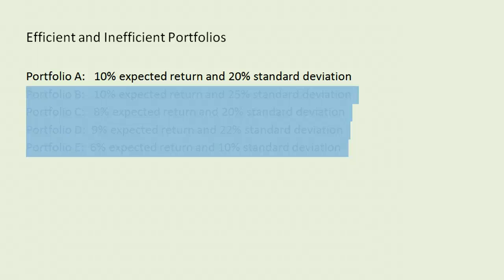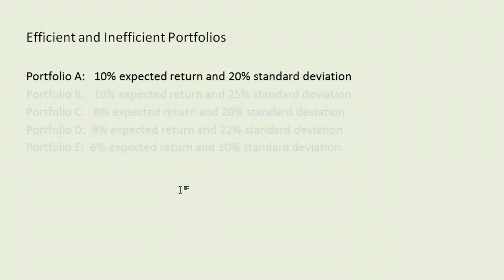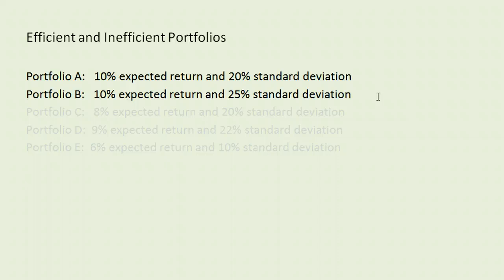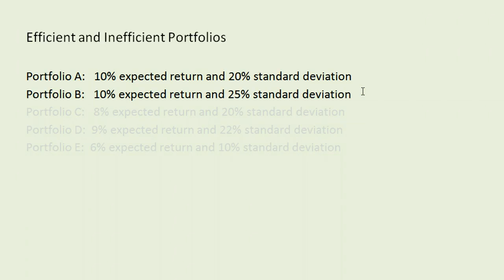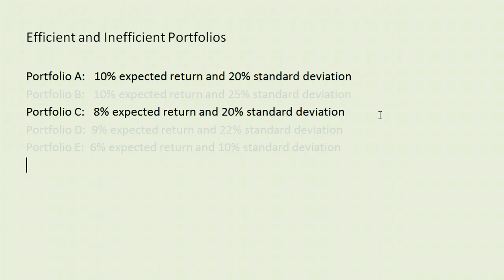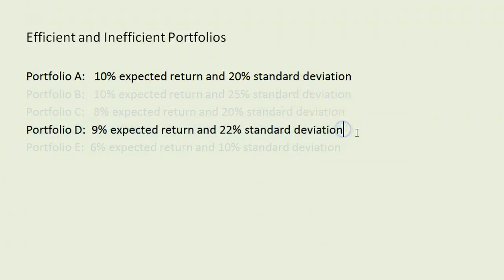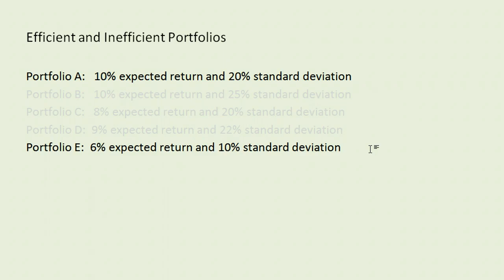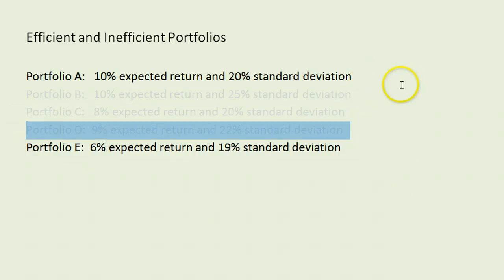Efficient and inefficient portfolios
Examples of inefficient portfolios